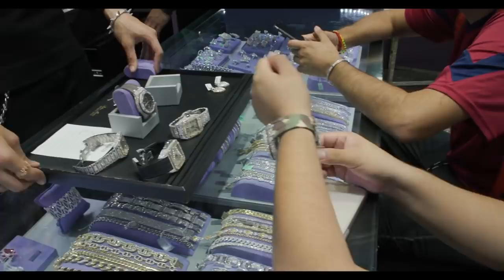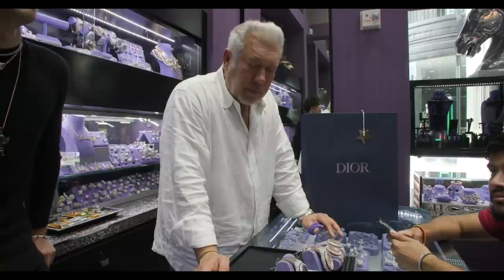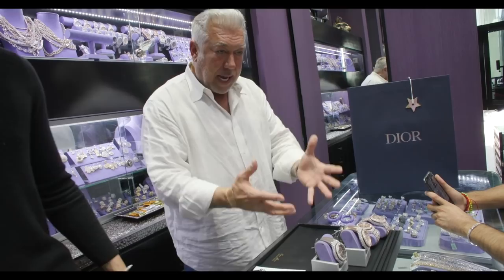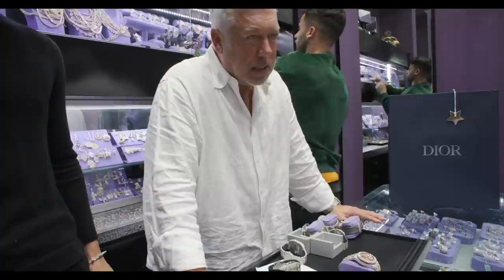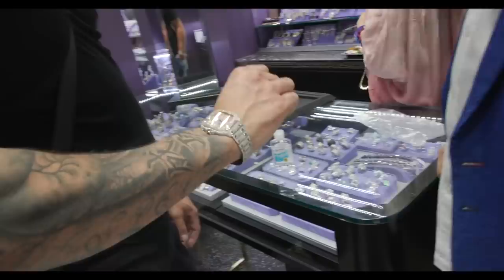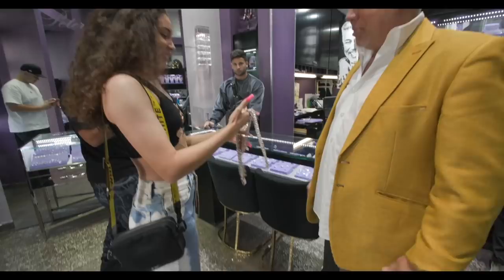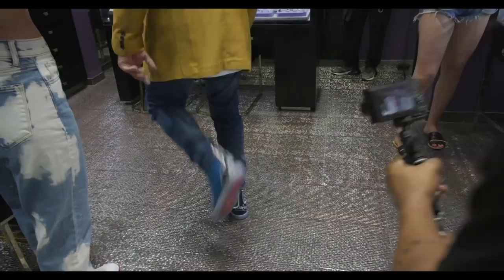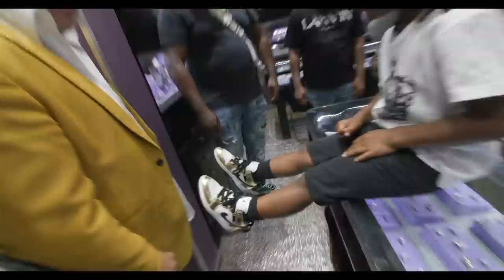VLOG 12 / AMAZING DEALS ON RINGS!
A few different moments from inside the shop. Great moment on some insane pieces as well as a glimpse at some great deals on some rings!